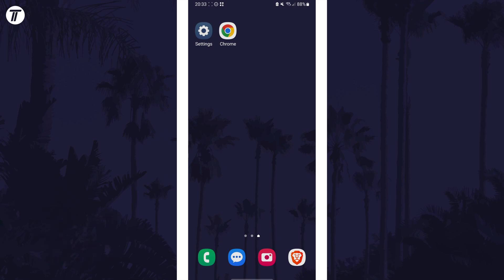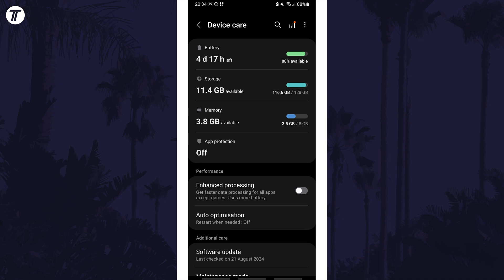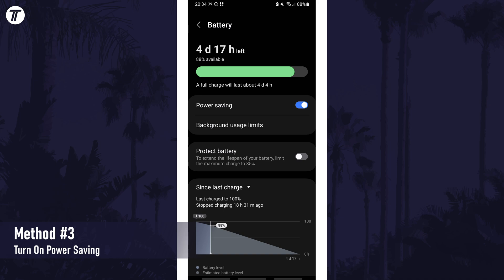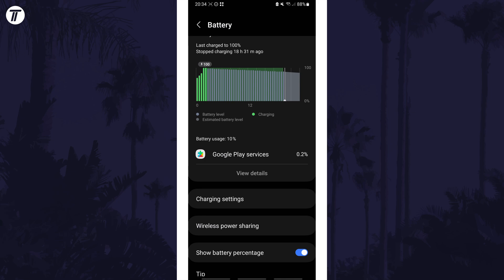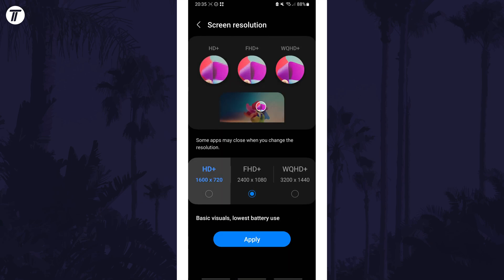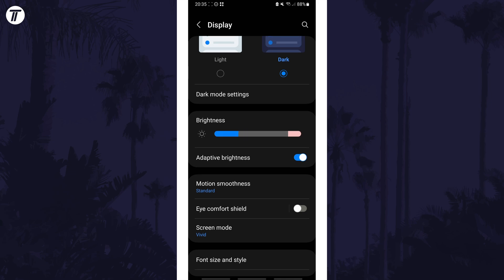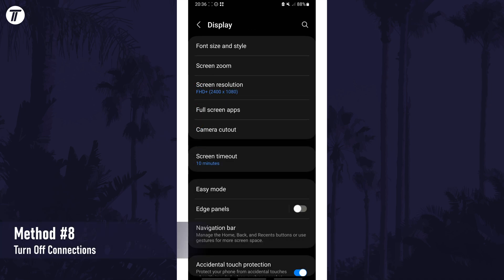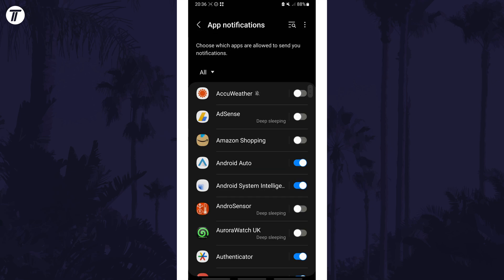How to Save Battery Life on Your Samsung Phone (10 EASY Ways)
Want to know how to save battery life on Samsung phone? This video will show you how to save battery on Samsung phone, including Samsung Galaxy A series, and Samsung Galaxy S Series, such as the A34, A54, S20, S21, S22, S23, S24 or S25! You might want to know how to extend battery life on Samsung phone if the battery runs out too often or you have low battery. Hopefully today’s video helps show you how to improve battery life on your Samsung phone!

Methods to Save Battery on Your Samsung Phone:

00:00 Intro
00:12 Turn Off Enhanced Processing
00:44 Put Unused Apps to Sleep
01:04 Turn On Power Saving
01:15 Check App Battery Usage
01:41 Lower Screen Resolution
02:12 Change Brightness Settings
02:38 Change Screen Timeout
02:48 Turn Off Connections
03:04 Turn Off Notifications
03:24 Remove Widgets
03:36 Conclusion & Outro